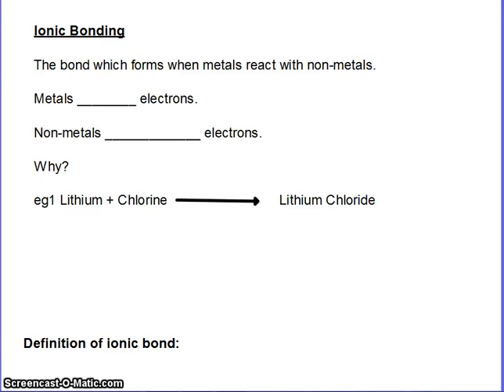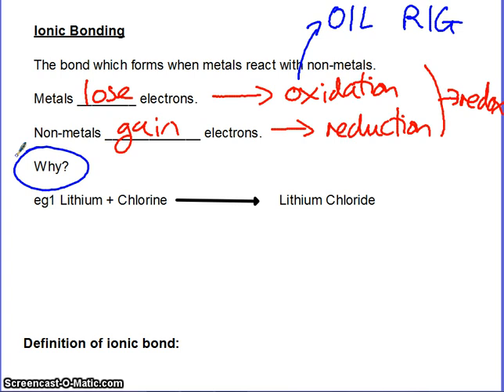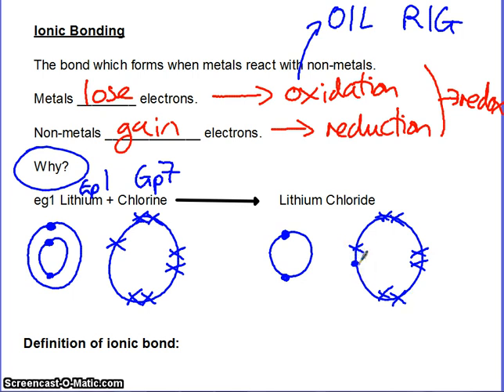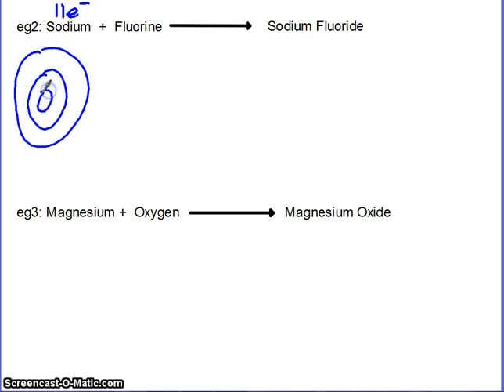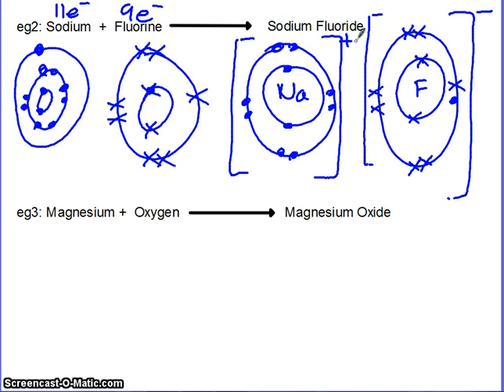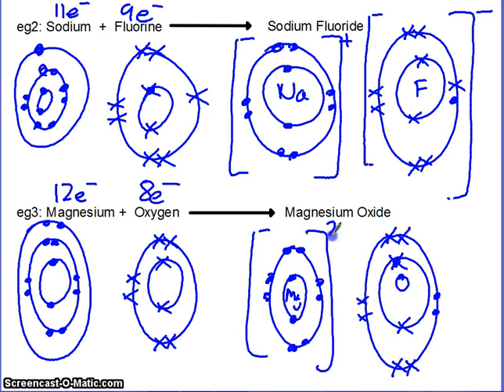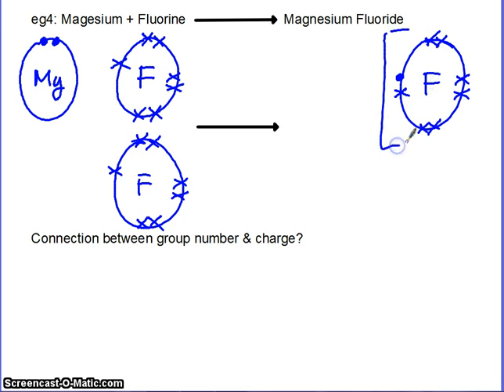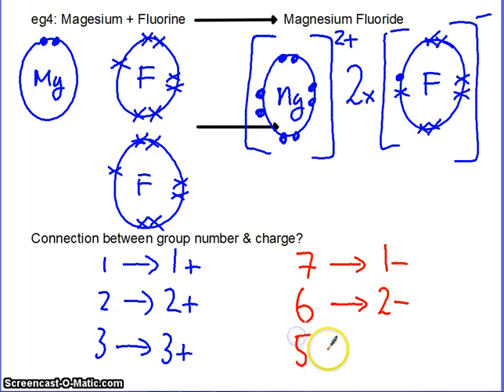Ionic Bonding 1